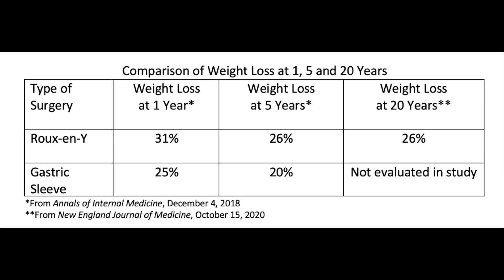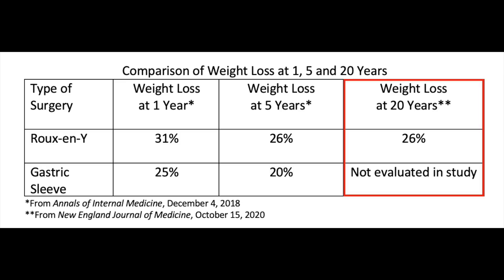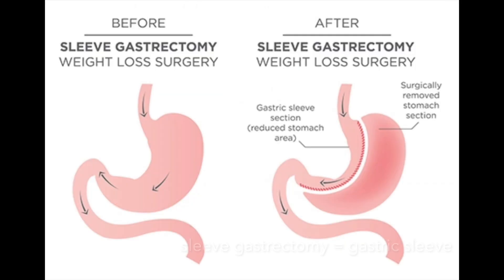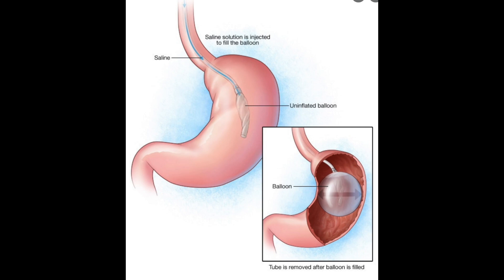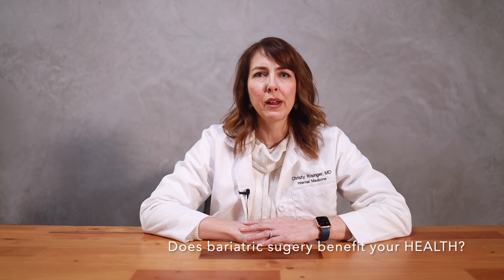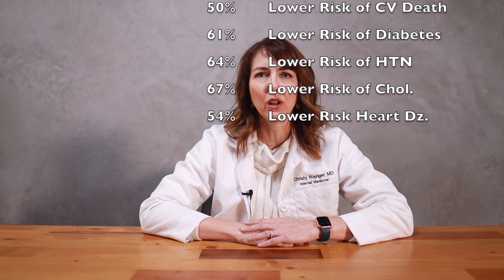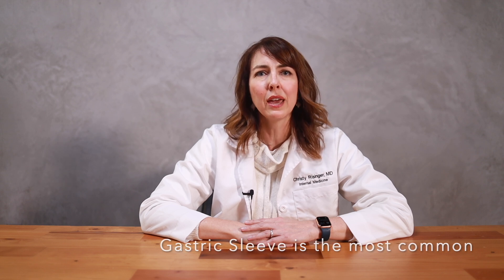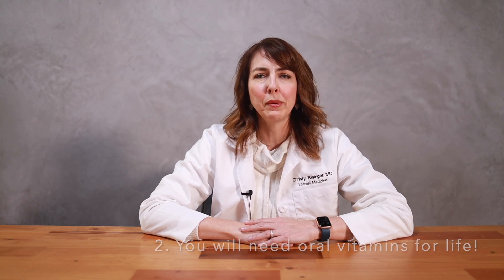Bariatric Surgery for Weight Loss - WHICH OPTION IS BEST?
Dr. Christy gives her third episode in her 3-part series on obesity as she discusses surgical treatments.

Here are the other episodes!

REFERENCES:
Bariatric surgery and all-cause mortality data: